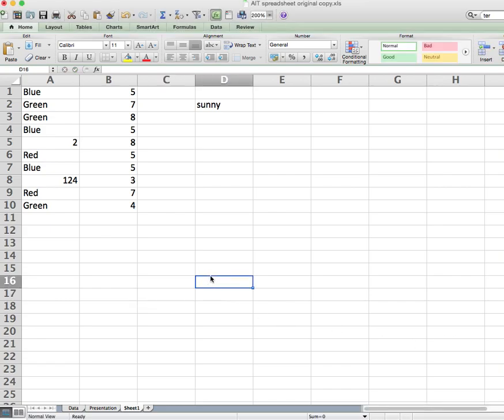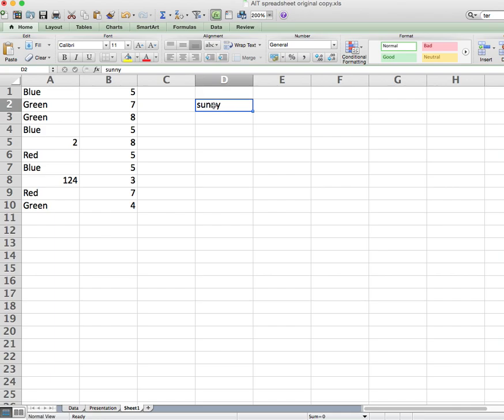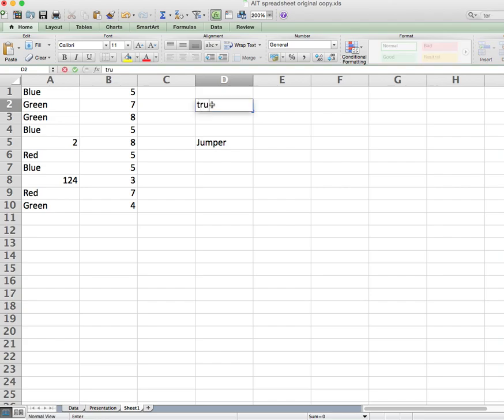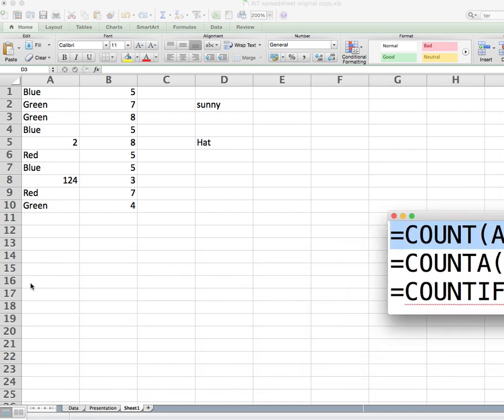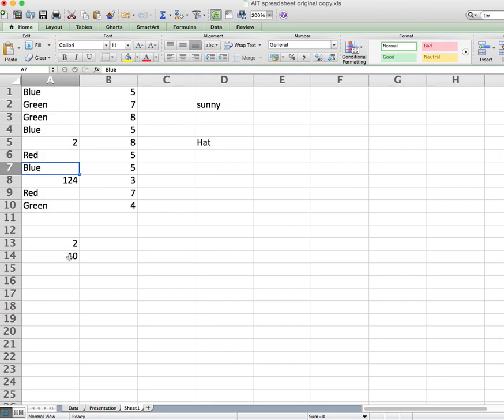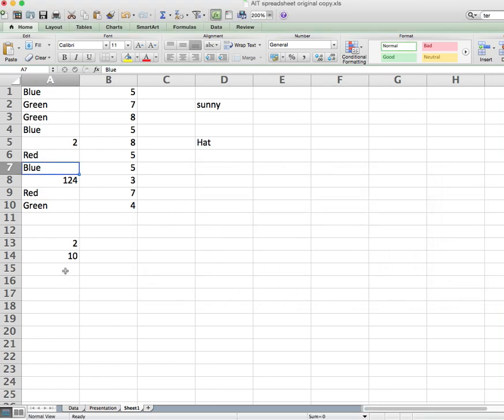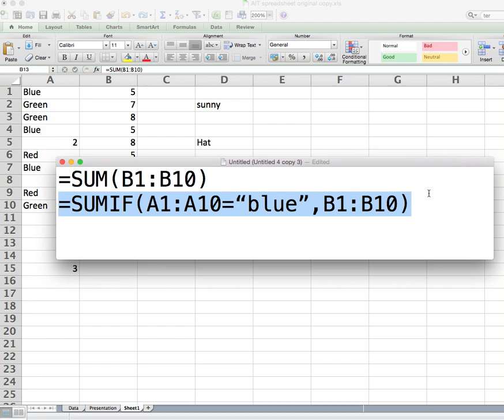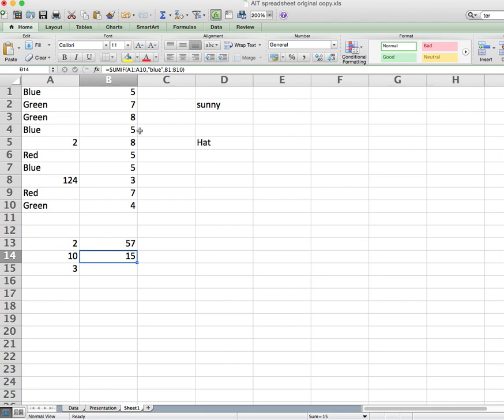6 Using If in excel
Using an "IF" statement for simple logic in excel

Conditional Analysis in Spreadsheets
Objective
Learn to apply conditional logic in spreadsheets using IF, COUNTIF, and SUMIF functions to perform dynamic data analysis.

Spreadsheet software
Dataset with various entries for practice (e.g., weather conditions, scores by team color)
Instructions
Understanding the IF Function
The IF function allows you to perform a logical test and return one value for a TRUE result and another for a FALSE result. The syntax is =IF(logical_test, value_if_true, value_if_false).

Task 1: Simple IF Statement
Identify a condition you want to test. For example, whether a day is "Sunny".
Select a cell to input the IF statement.
Enter the IF formula: For instance, =IF(D2="Sunny", "Hat", "Jumper"). This formula checks if cell D2 contains the word "Sunny"; if true, it returns "Hat", otherwise, "Jumper".
Observe the result and try changing the condition in D2 to see how the output changes.
Task 2: Using COUNTIF to Count Based on Condition
COUNTIF counts the number of cells that meet a specified criterion. The syntax is =COUNTIF(range, criteria).

Select a cell for the COUNTIF result.
Enter the COUNTIF formula: For example, =COUNTIF(A1:A10, "Blue"). This counts how many times "Blue" appears in the range A1:A10.
Press Enter and note the count.
Task 3: Using SUMIF to Sum Values Based on Condition
SUMIF adds up values in a range that meet a specified condition. The syntax is =SUMIF(range, criteria, [sum_range]).

Choose a cell for the SUMIF result.
Input the SUMIF formula: For instance, =SUMIF(A1:A10, "Blue", B1:B10). This formula sums values in B1:B10 corresponding to "Blue" entries in A1:A10.
Execute the formula and review the sum.
Conclusion
Conditional functions like IF, COUNTIF, and SUMIF are powerful tools in spreadsheets for dynamic data analysis. They allow you to automate decision-making processes based on data criteria, enhancing efficiency and accuracy in your work.

Remember to verify your formulas and the data ranges they reference. Experimenting with different conditions and observing the results is a great way to deepen your understanding of these functions.